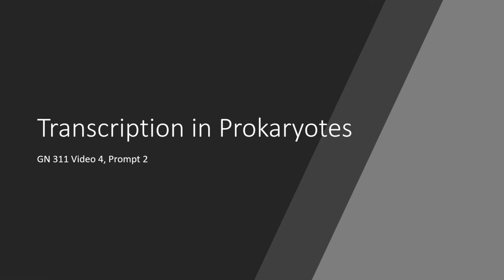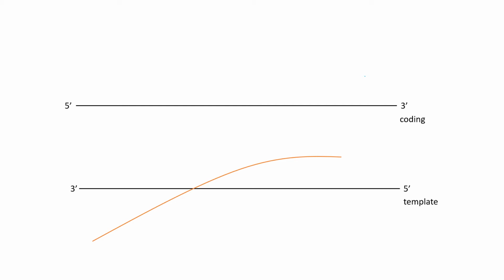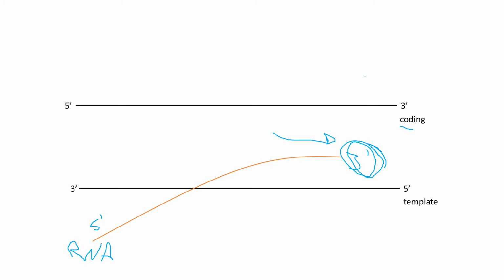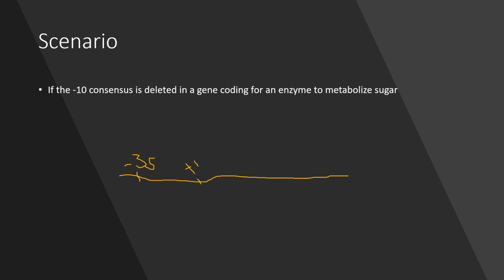GN 311 Video 4-2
References:
GN 311- Principles of Genetics, Halweg and Jones, NCSU, Playposit videos